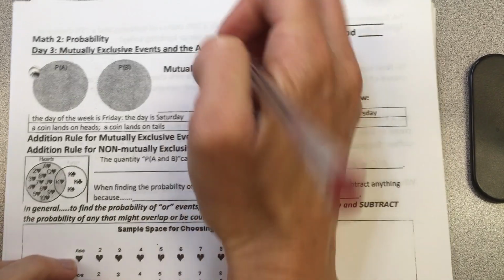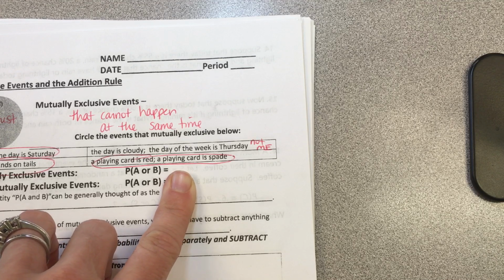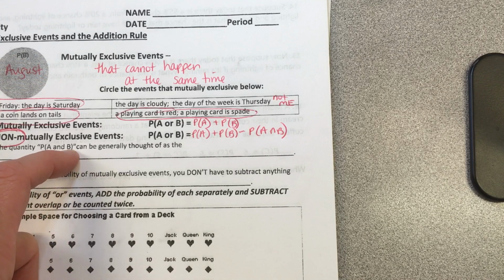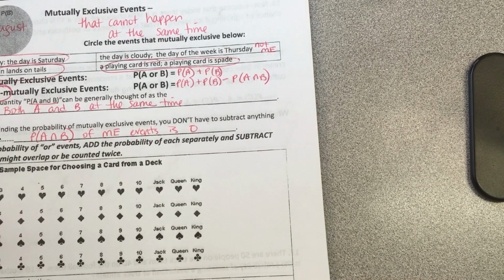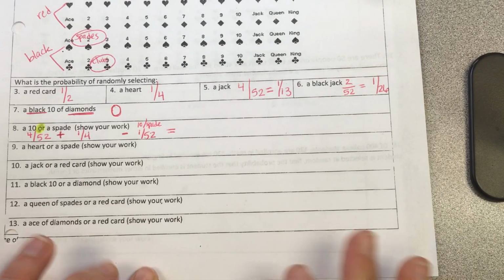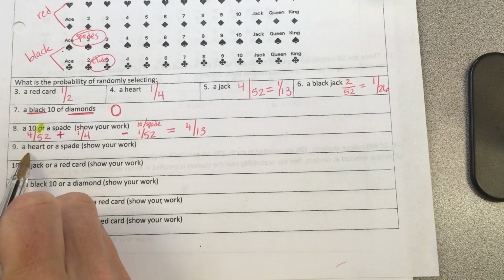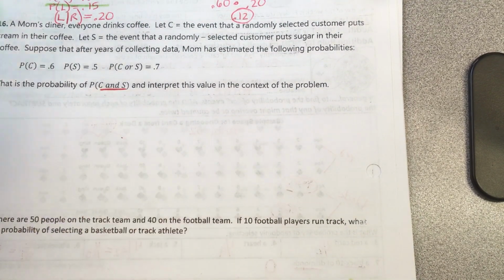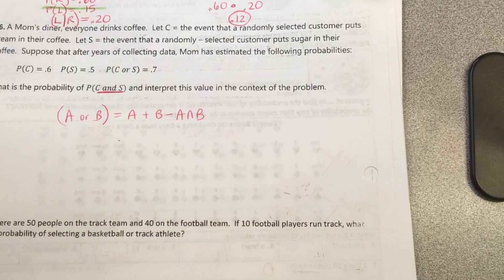Mutually Exclusive Events and the Addition Rule